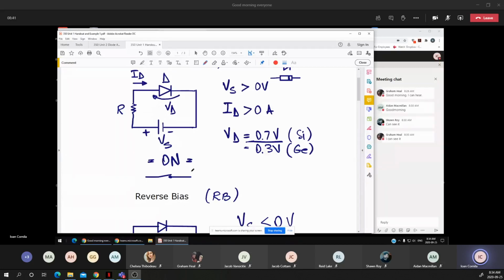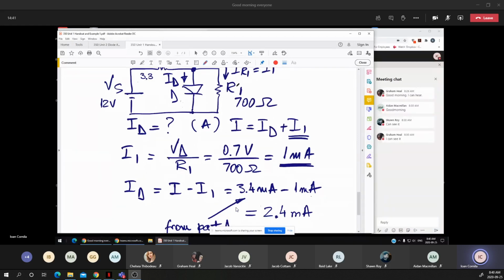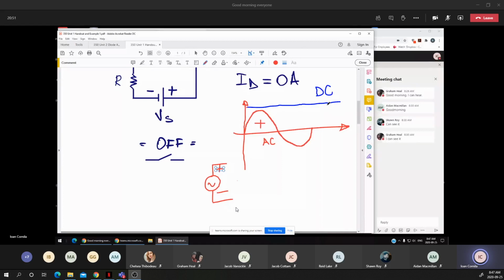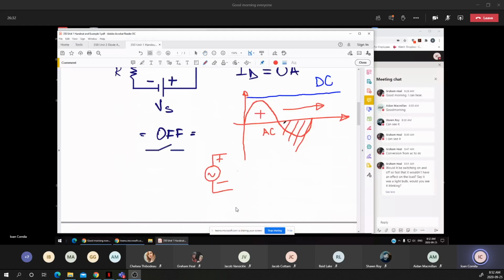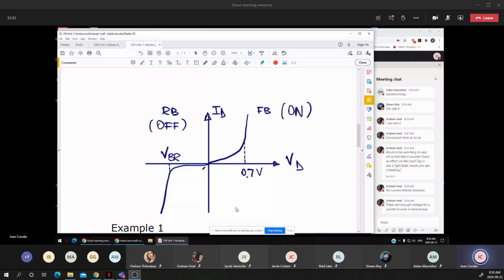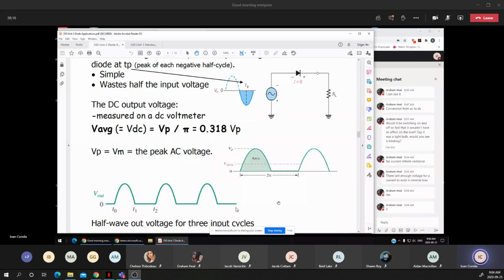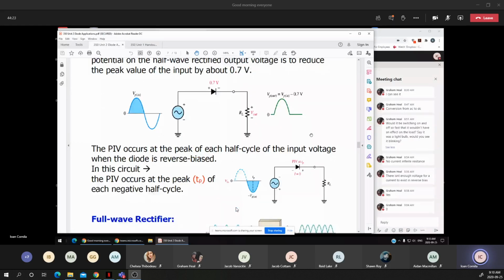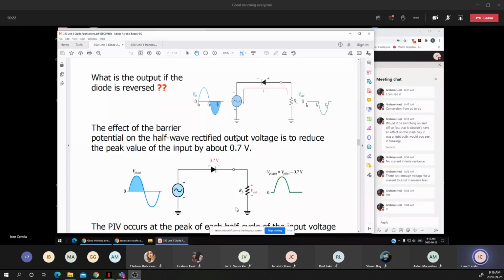ELE 3505 Lecture Sept 25 2020